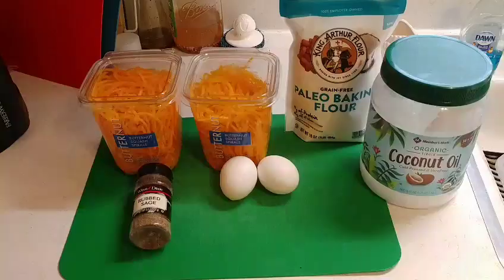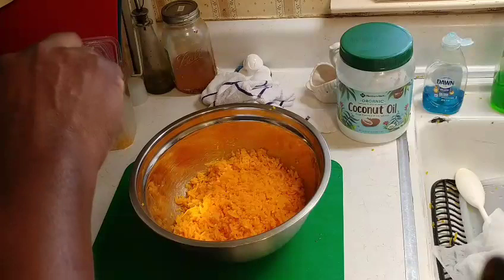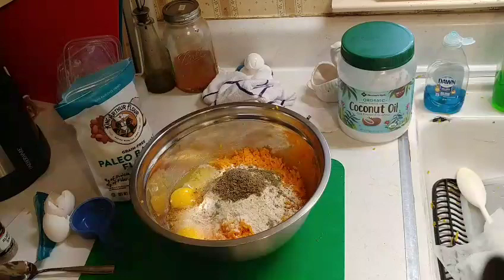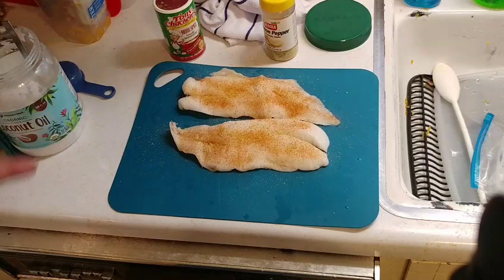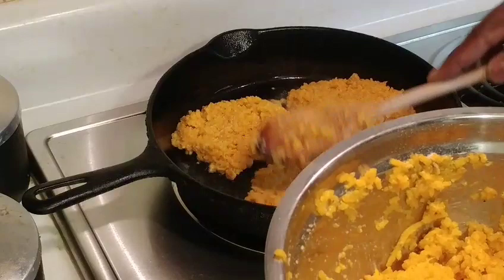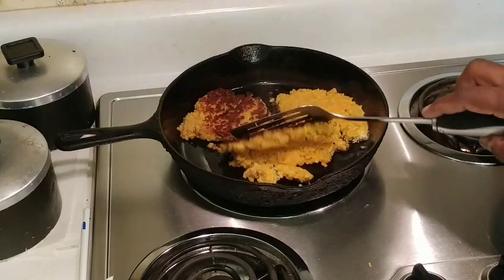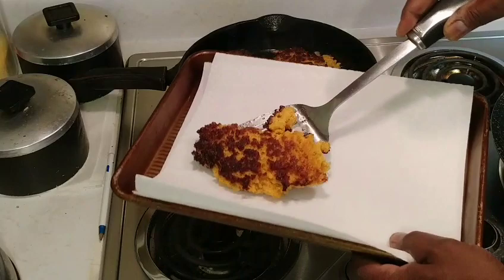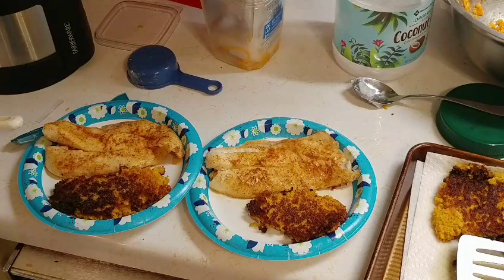Making butternut squash fritters an orange roughy.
This started out as strictly a butternut squash fritter recipe but since I was cooking orange roughy as well, I decided to included in the video. I used a Paleo gluten-free type of flour as a substitute for regular flour but in hindsight, I think it would have come out better and bind it together better using regular flour. But the taste is what counts! And it tasted delicious! Try it with some syrup or honey and it makes a really good breakfast fritter!